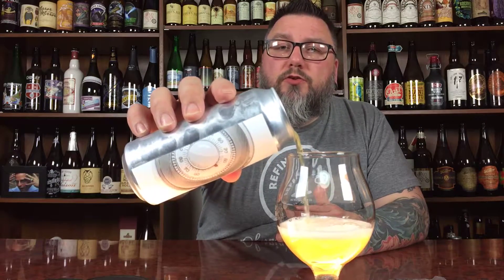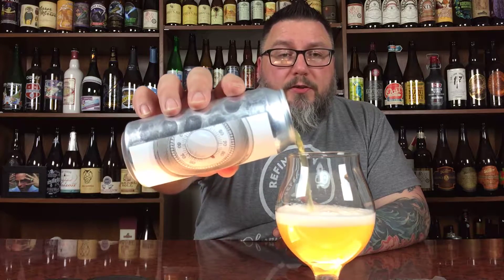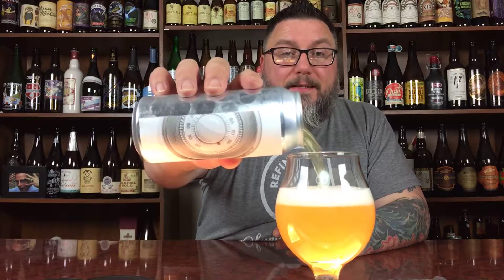Massive Beer Reviews # 817 Trillium Brewing's Free Rise Saison Dry Hopped with Citra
Citra hooping our way up Boston way with some take it easy time courtesy of Trillium Brewing's dry hopped Saison Free Rise!

DETAILS:
Beer: Free Rise
Brewery: Trillium
Style: Dry Hopped Saison
Age: 2016
ABV: 7.30%

Old System:

Rating        1/100:
Value          1/10:
Availability   1/10: